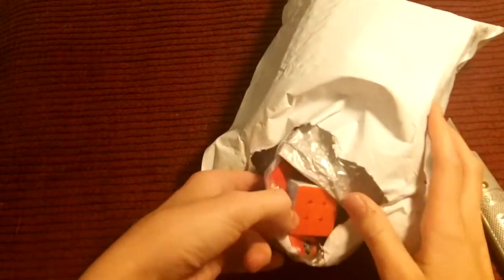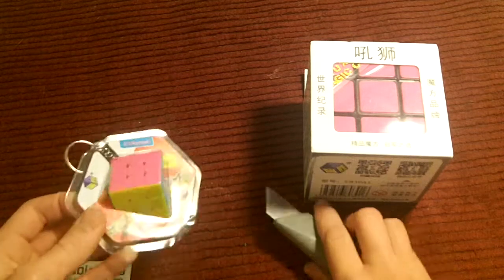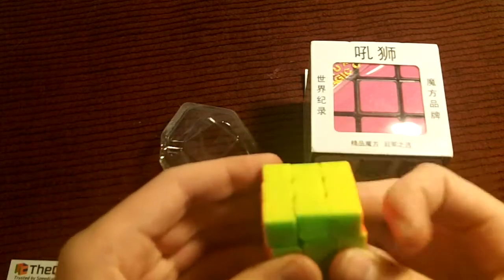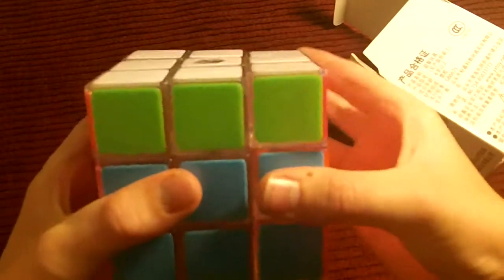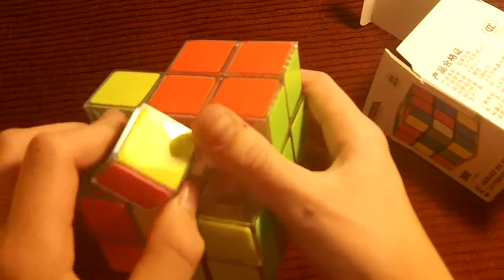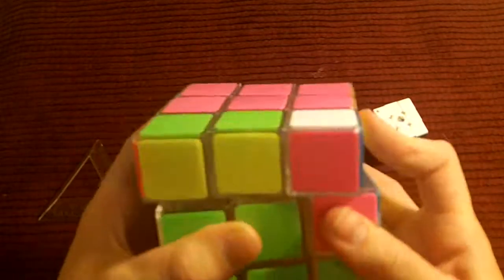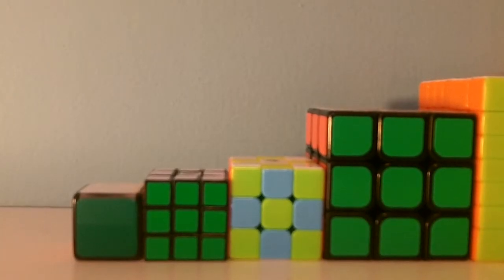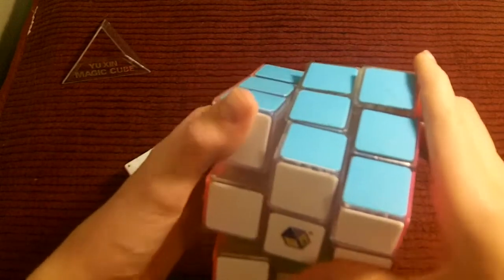Mystery Unboxing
Hey everyone!  Andrew here and today I have a mystery unboxing.

I upload every 5-7 days on average.  It really helps me out.  ALL OF MY CUBING VIDEOS ARE COMPLETELY AD FREE AND IN 720p!  I figured it would be better for you guys to be able to watch my videos without ads than for me to make a very small amount of money from those ads.  Have a great day!

-Andrew